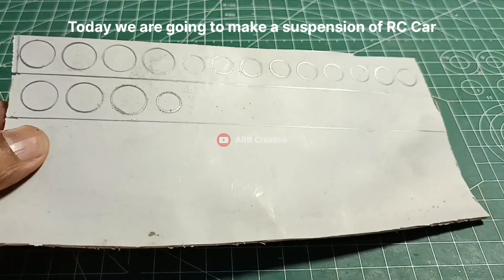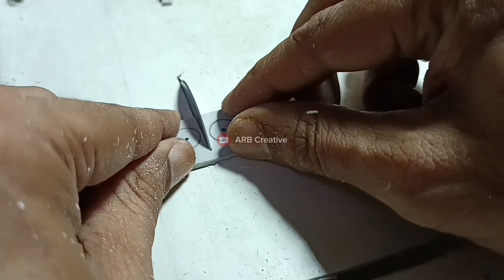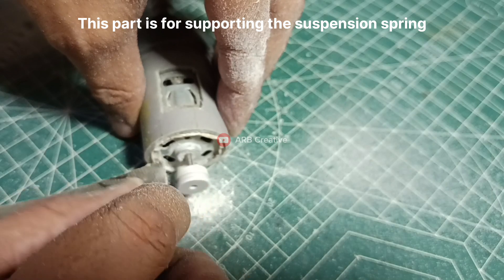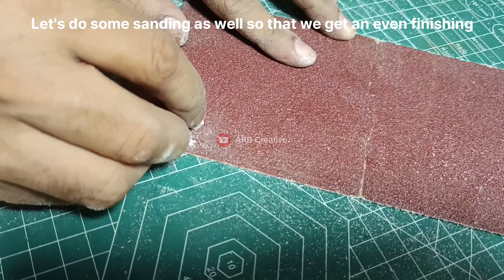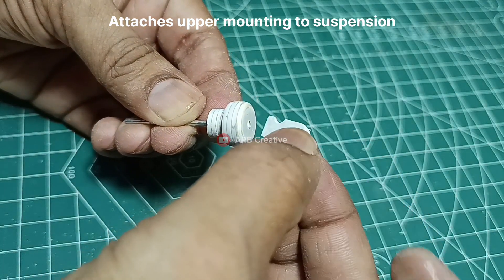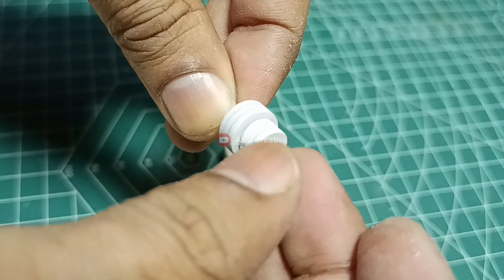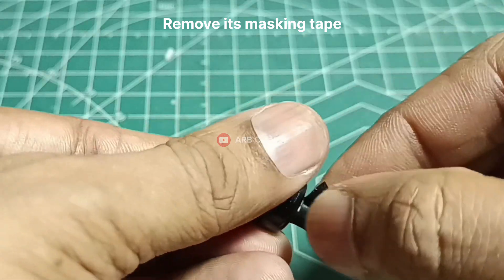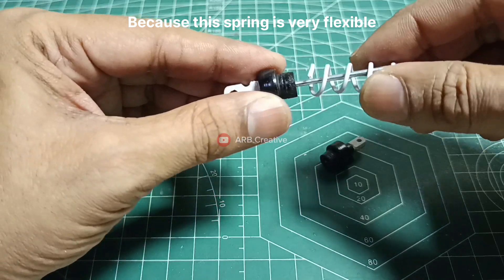How to Make a Coil Spring Suspension for RC Car | DIY RC Suspension System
Hello Everyone.

Upgrade your RC car's performance with this custom-made coil spring suspension! In this step-by-step DIY tutorial, I’ll show you how to create a functional and durable suspension system using basic tools and materials. Whether you're into off-road RC action or just want smoother handling, this project is a great improvement to any RC build.

🔧 What you’ll learn:

📌Materials and tools required

📌Coil spring selection and fitting

📌Assembling all component

📌New idea for RC car suspension

📌 Perfect for RC hobbyists, makers, and DIY enthusiasts.

👉Replace old wheel of rc car and fit Doms E-racer instead |New wheel design for RC car |👇🔗

👉Test the transmitter receiver circuit of your old RC car and reuse it | Reuse rc car circuit |

👉How to make Angle Eye head light for rc car | Ball pen used to Angle Eye head light |
👉How to make a tail light for an rc car | how to make different types of rc car tail light |

👉How to make a projector head lamp for an Rc car | Homemade projector head lamp |

👉Home made Mars rover on road test Performance |Solar car test Performance |

👉HIGH VOLTAGE Car Circuit IR Control Made Easy!

👉My IR controls the Rc car🤏test Performance |

LICENCES TseriesMusic (on behalf of T-Series);
BMI - Broadcast Music Inc., LatinAutorPerf, TSeries Publishing, and 11 music rights societies..